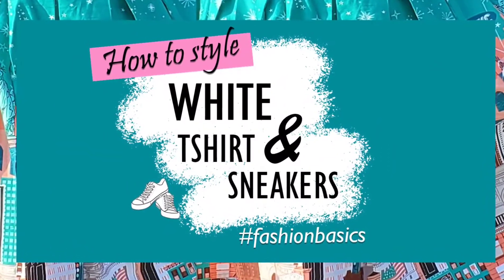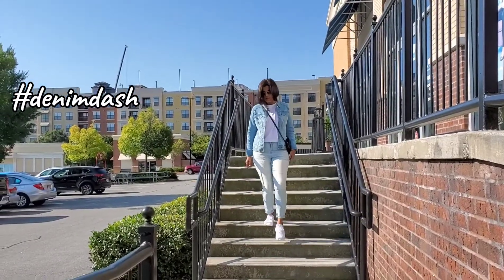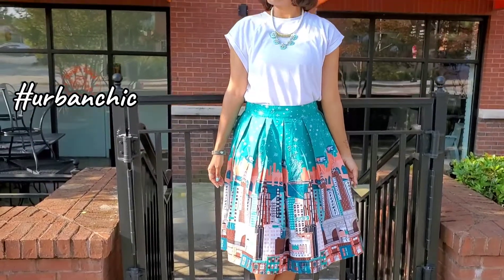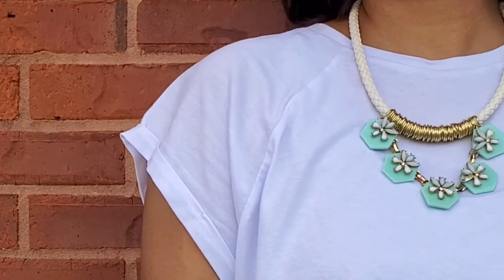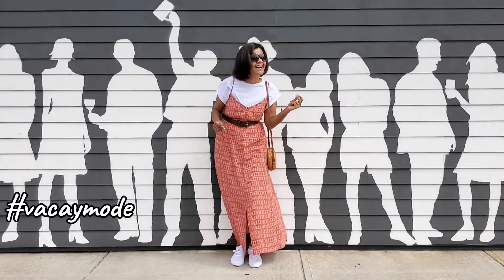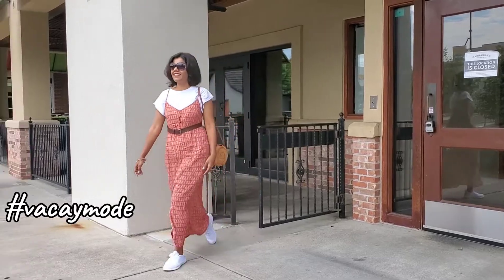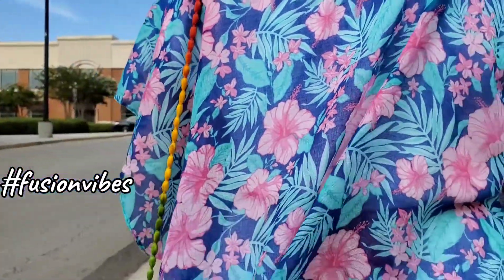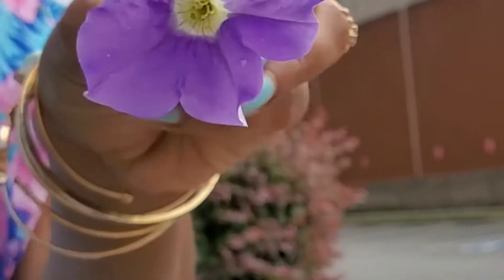STYLING TIPS | How to style a basic WHITE T SHIRT & SNEAKERS for women | daydreamer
Hi there! Welcome back..In this video we will be seeing HOW TO STYLE A BASIC WHITE T SHIRT AND SNEAKERS.

Styling a plain white tee can be a creative job and this video will take you through 5 ways to style a white T shirt, keeping the white sneakers also constant. Whether its adding a Dash of Denim, having an Urban Chic look, being Street Smart, going on a Vacation or loving some Fusion Vibes, this video has all outfit ideas for white t shirt! If you are in search of some styling tips for women, I'm sure you are gonna love this 1 tee 5 ways combo 🙂